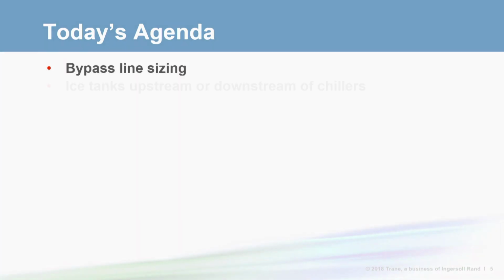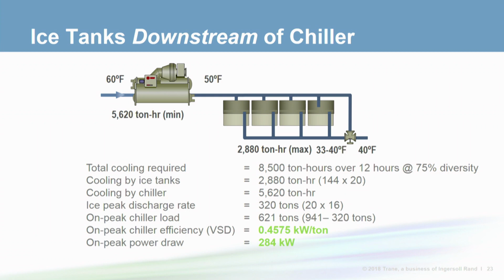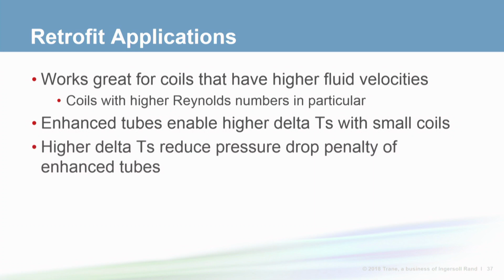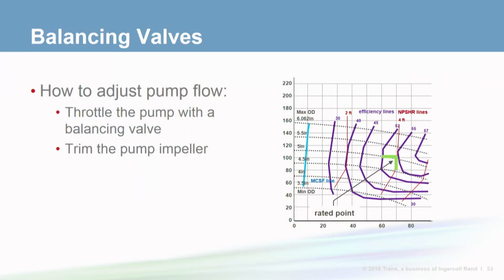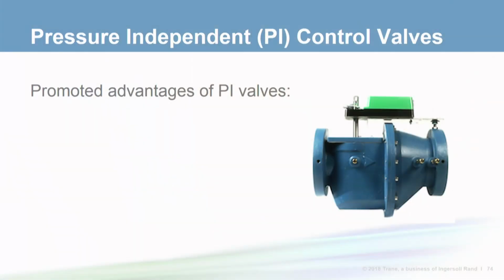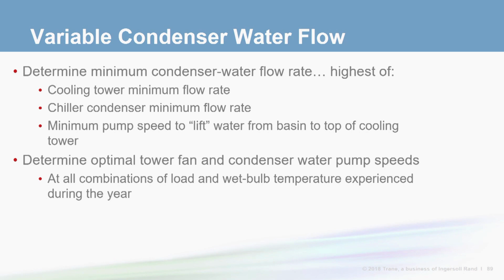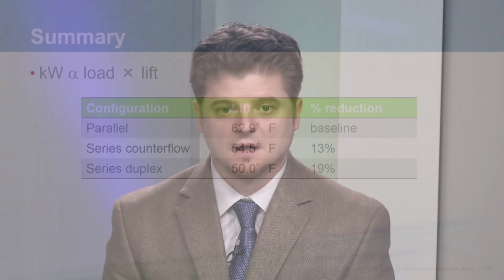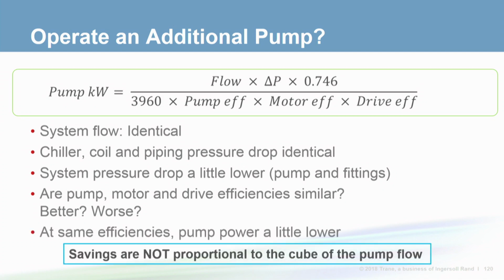Trane Engineers Newsletter LIVE: Chilled-Water System Decisions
Many chilled-water system decisions are made during the course of the design process. Those design decisions and the specific application lead to other system decisions – such as bypass line sizing and length, pump location, use of pressure independent valves, buffer tank size, ice storage tank location, controlling chillers in series, etc. This ENL covers the reasons for many system decisions. After viewing you'll have some practical guidance that should simplify future design of chilled-water systems. to view more courses and earn PDH credit.